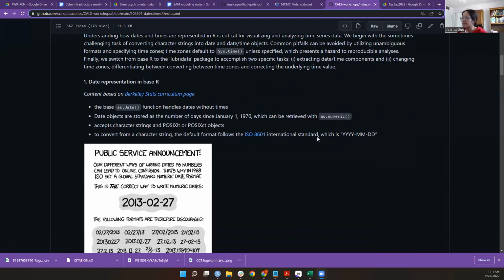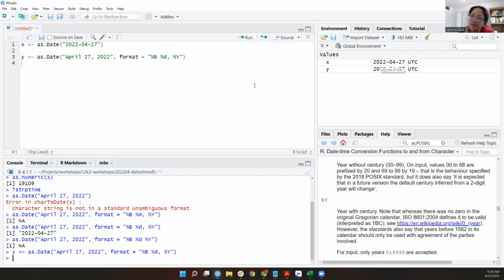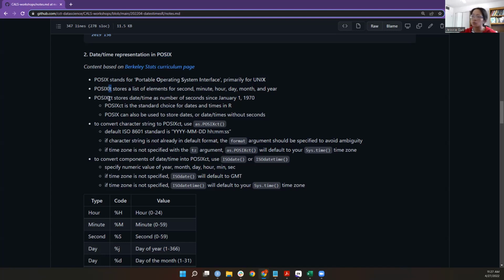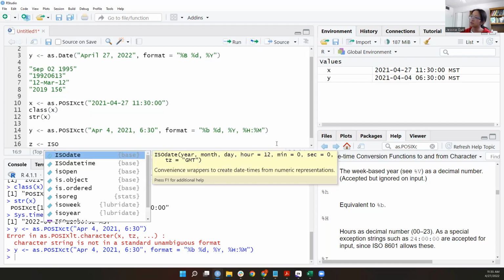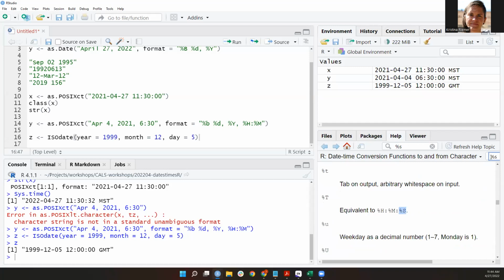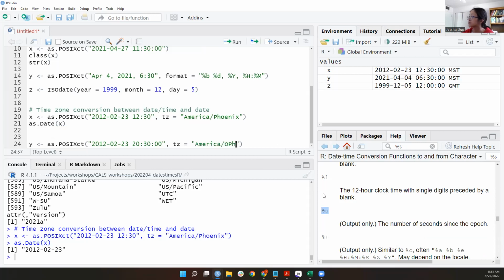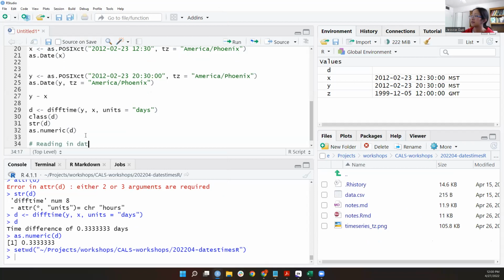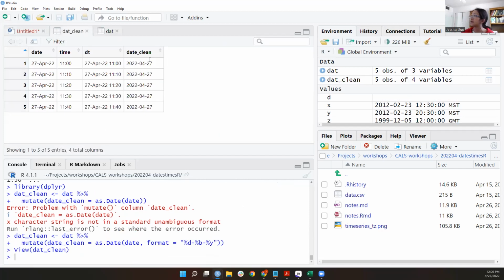Dates and times in R [April 2022]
Workshop Wednesday April 27
Instructor: Jessica Guo

Ever get stuck when reading in or converting dates and times in R? April's workshop will introduce how dates and times are represented in R. We will also explore time zone conversions and date-time components with the 'lubridate' package. Please bring any challenges with dates and times that have stymied you in the past, as the workshop will end with a help session.

Software: R/RStudio, 'dplyr', 'readr', and 'lubridate' packages